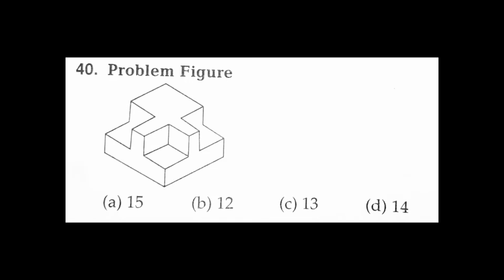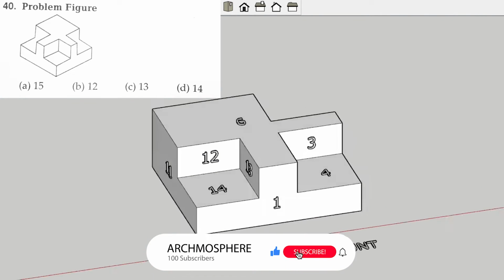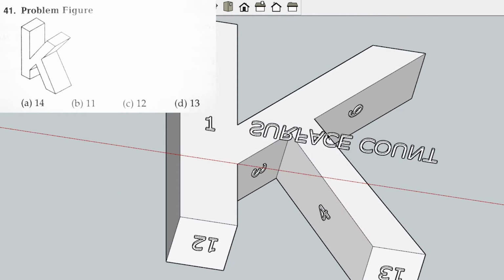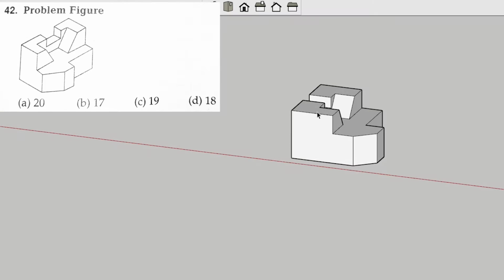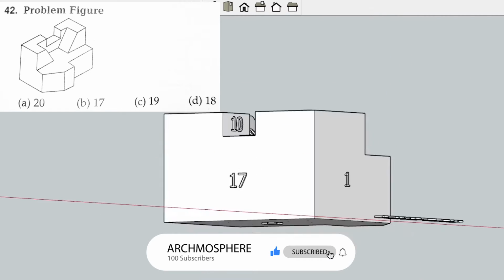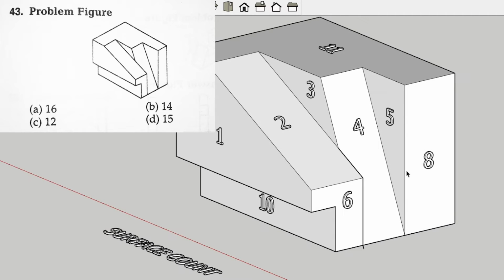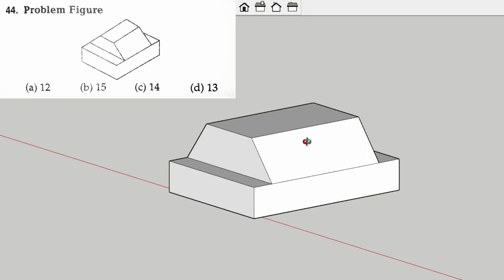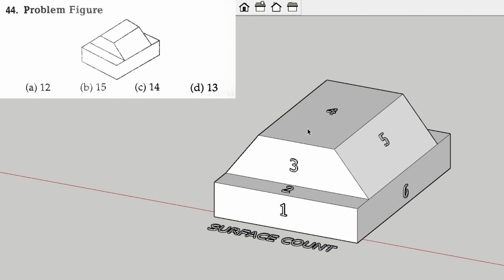Surface counting questions solving PTQ & MCQ | NATA 2020 | Mains paper 2 | Cognitive skill | PART-5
Hey iam a student of SPA Delhi.
This video will help you to solve mcqs of surface counting question that can be asked in nata 2020.
Its my interpretation of the brochure of nata , that these question might come.
As for iit mains paper 2 , I am damn sure this type of question will surely come.
CHECK OTHER VIDEOS FOR MORE APTITUDE

LIKE, SBSCRIBE AND SHARE